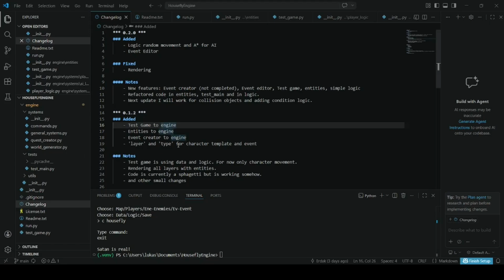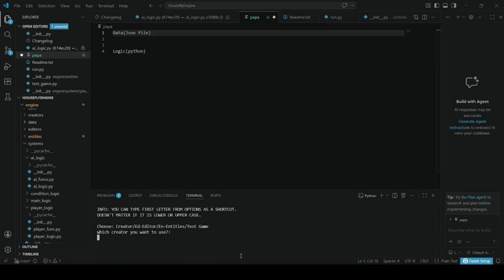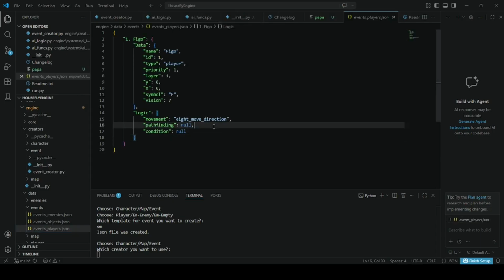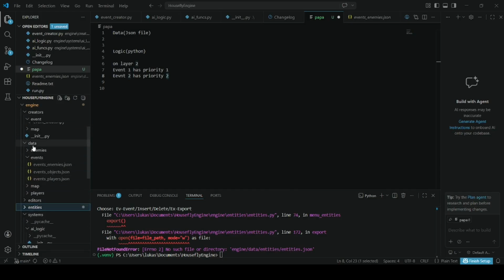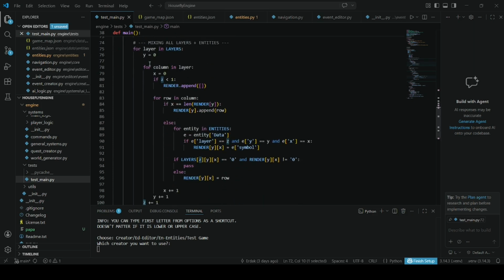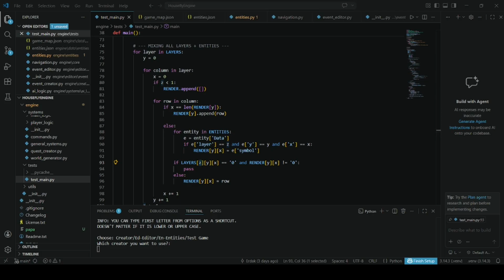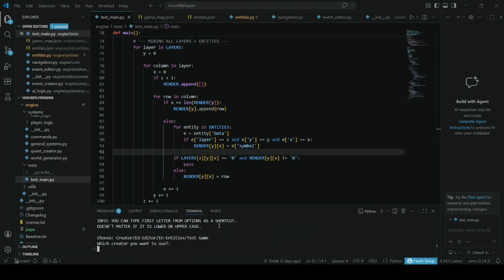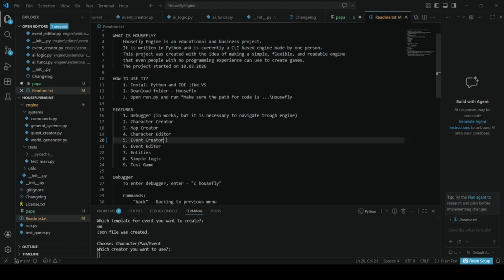HouseflyEngine - Devlog #2, Test Game, Entities and more Gargabe Code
Omg I'm to lazy XDD